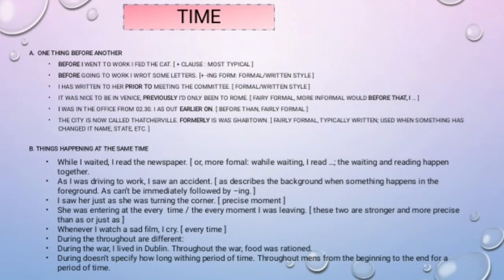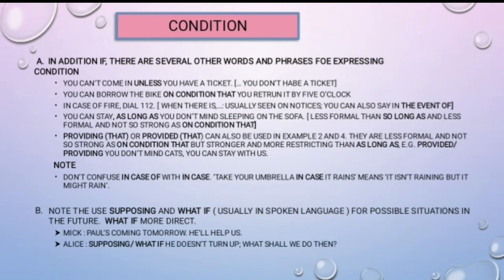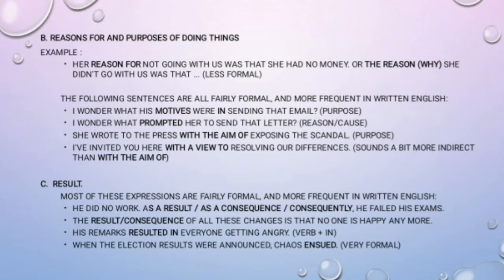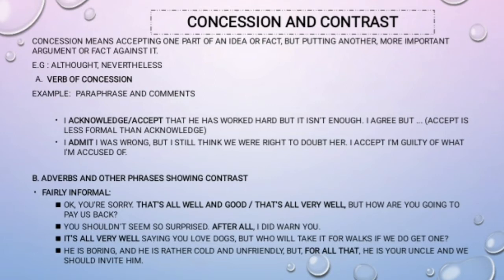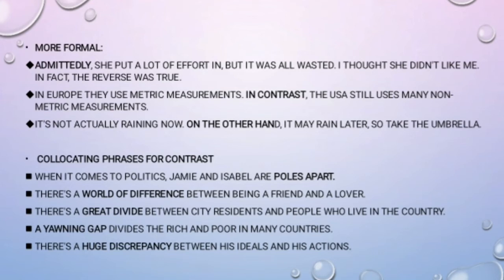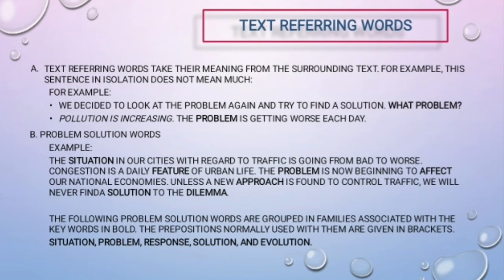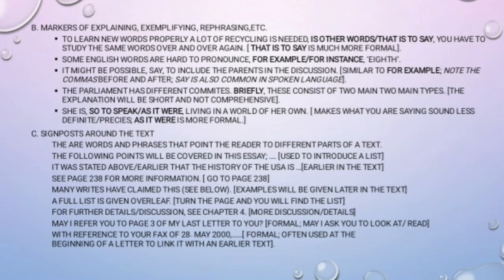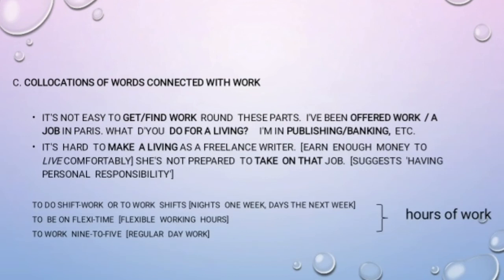Vocabulary group : 3 Connecting & Linking Word & Prashal Verb and verb based expression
presentasi vocabulary group 3 connecting and linking word, phrasal verb and verb based ecpression.

C2BIR